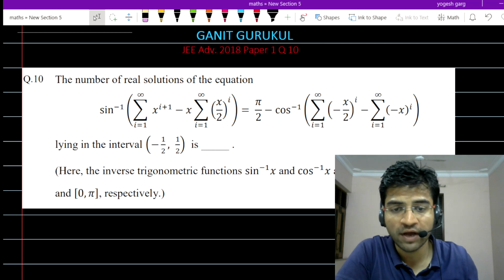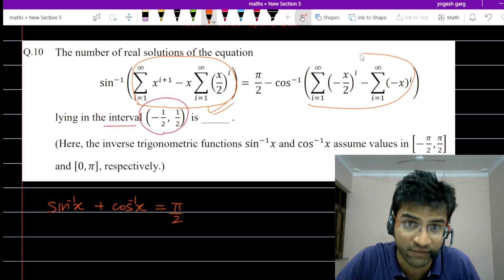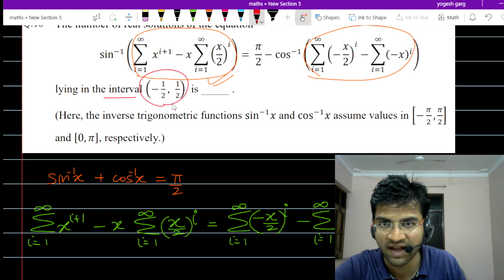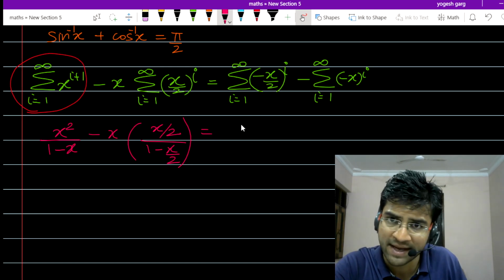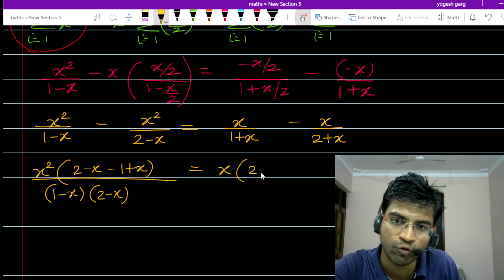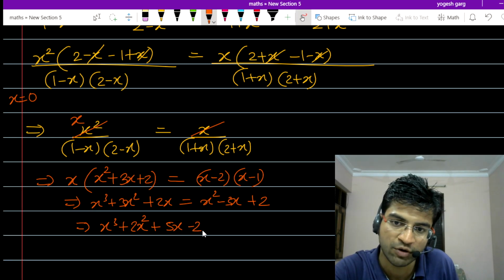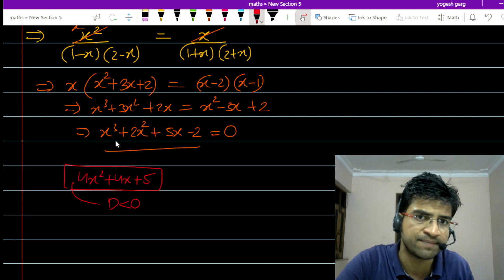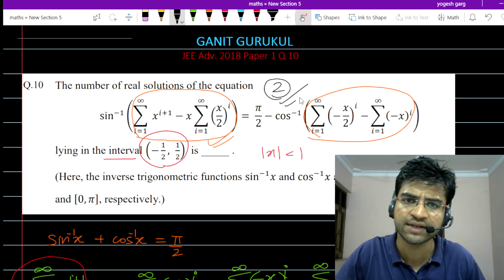Previous Year JEE Advanced 2018 Paper1 Q10 based on Inverse Trigonometry and Geometric Progression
Hi!, In this video I've discussed JEE_Advanced_2018 Paper_1_Q10 based on ITF